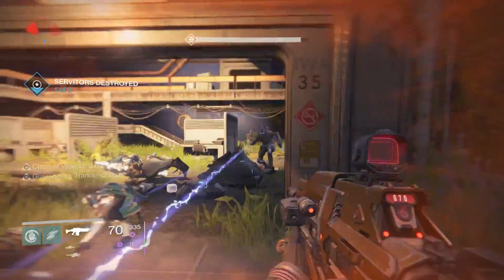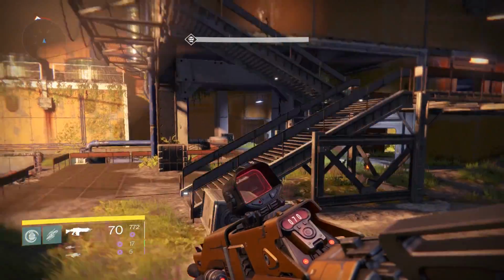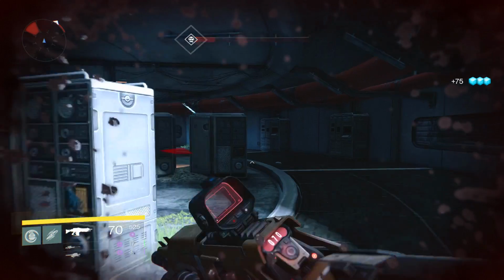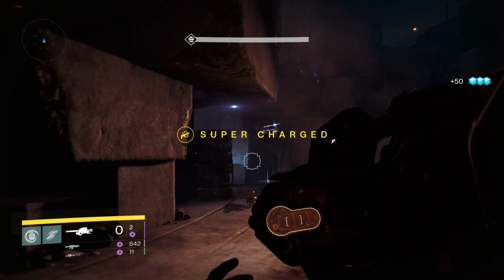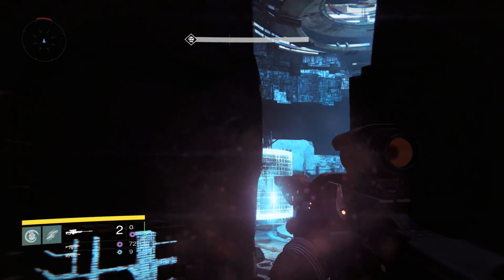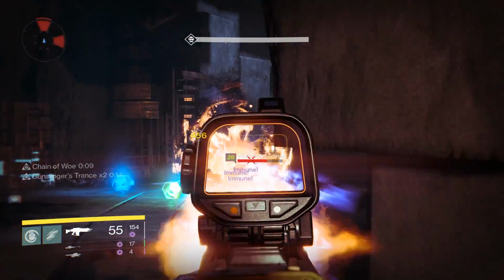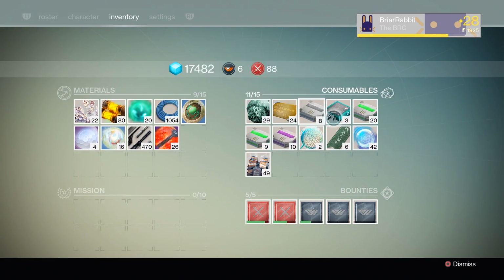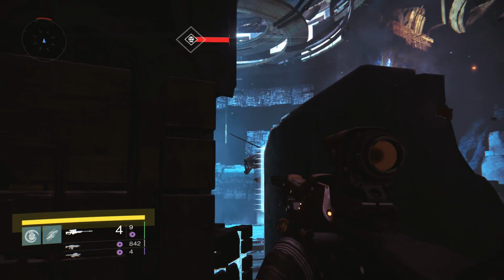How to Solo The Nexus Nightfall Strike - Destiny How to Solo this Weeks Nightfall Strike